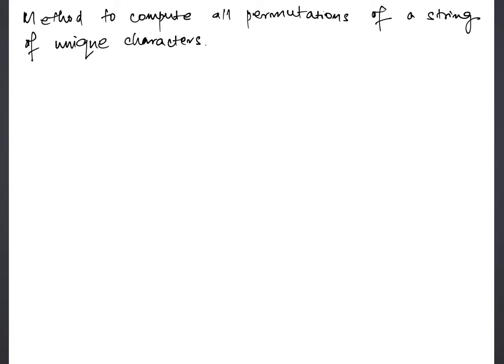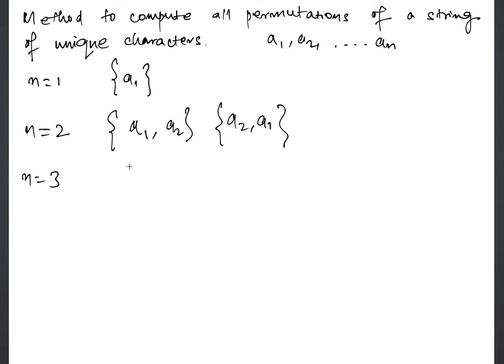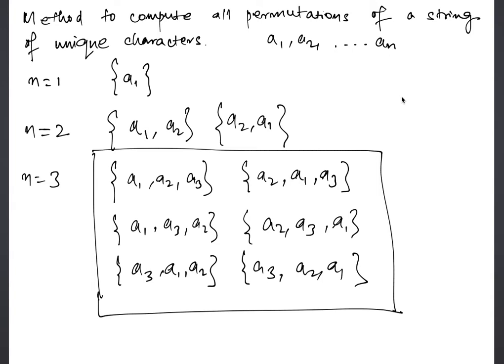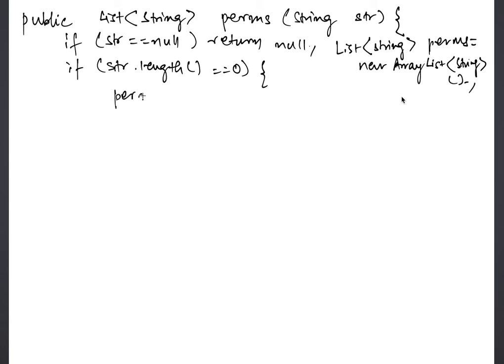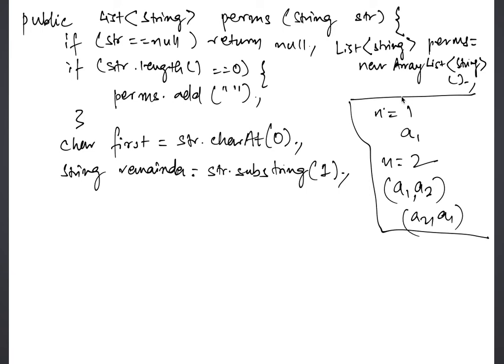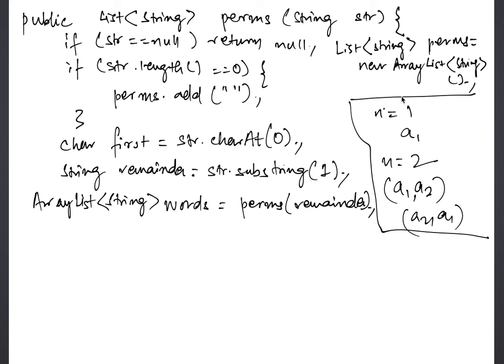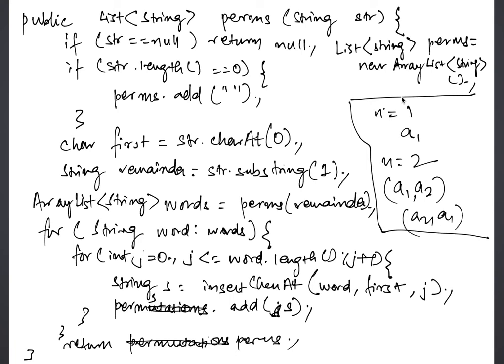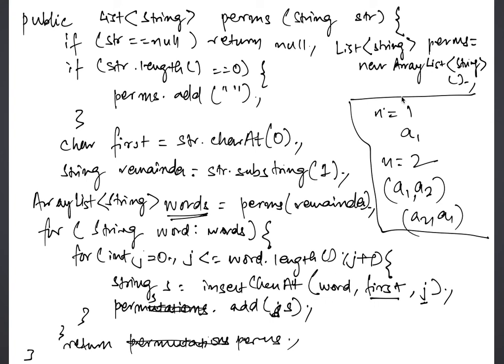Create all possible permutations for a string of characters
Create all possible permutations for a string of characters. More algorithms at abhi.am